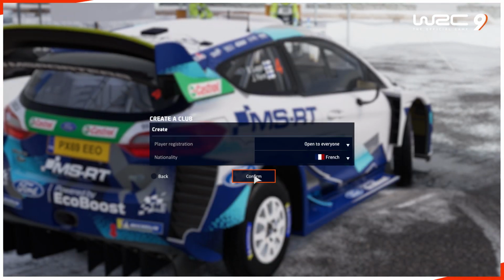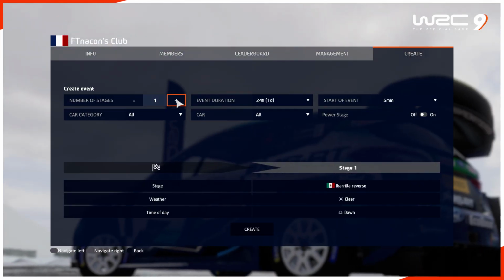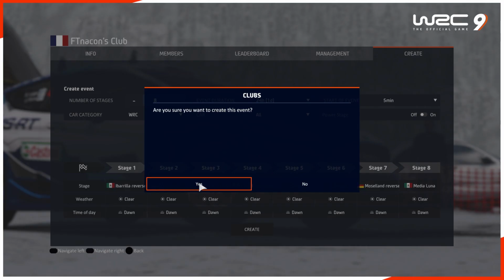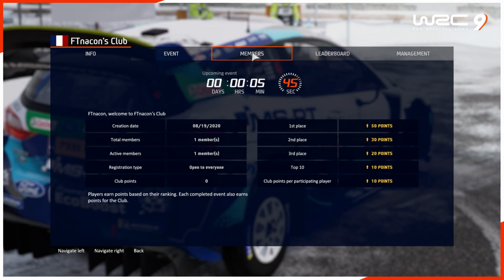WRC 9 | Creative Director Interview (Gamescom 2020)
For Gamescom2020 we invited the Creative Director of WRC 9, Alain Jarniou to sit down and discusses the game's improvements in this new video!

A major new feature this year is the Clubs mode, which allows players to create their own championship and make it available for their friends or the whole community. They can select the vehicle category, championship conditions and up to eight special stages in their choice of country – a mode eagerly awaited by the community!

WRC9 will release on September 3 on Xbox One, PlayStation 4, Epic Games Store and at a later date on Xbox Series X and PlayStation 5 and Nintendo Switch.